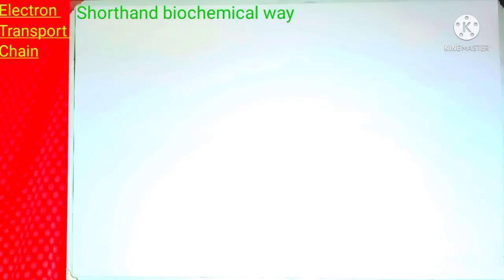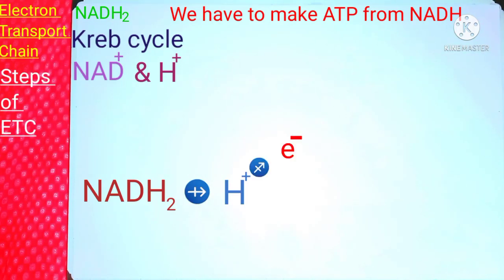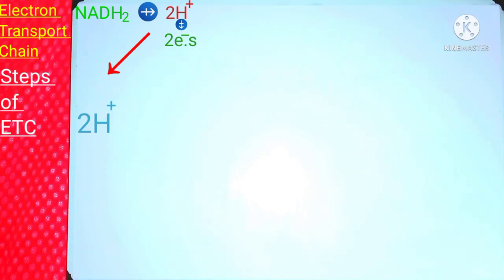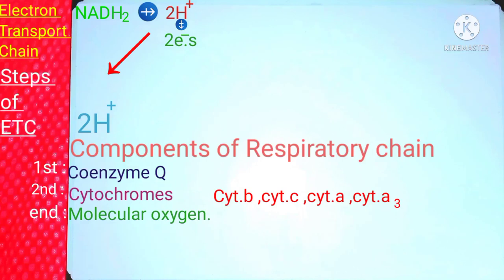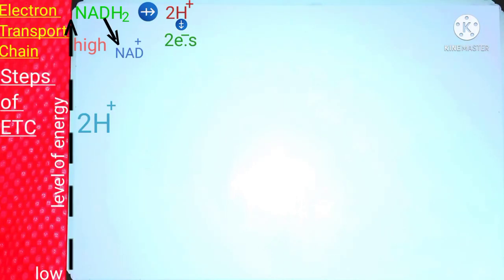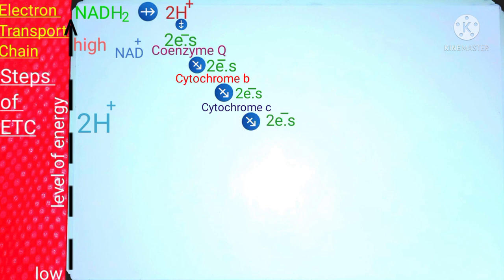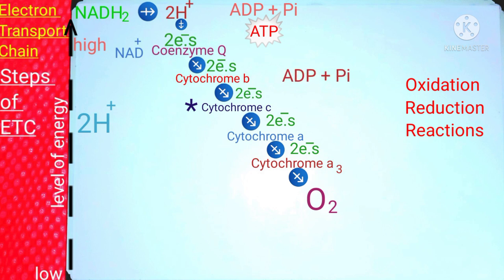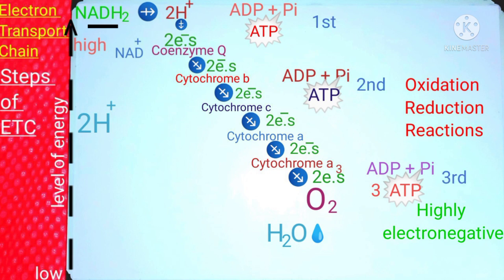Electron Transport Chain.1st Part.ETC.Energy generation from NADH to ATP.Step by step series of ETC.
ELECTRON transport chain. Respiratory chain. 1st part of ELECTRON transport chain synthesis process video. ELECTRON transport chain synthesis process by Oxidation & Reduction Reactions ( Redox Reactions ). How many ATPs are produced by using 1 repeat of electron transport chain. Main source of energy generation from NADH to ATP. How electron transport chain synthesis process works with the step by step series of chemical reactions. How many ATPs are produced by 1 molecule of NADH. The production of 3ATPs from 1 time of Electron transport chain.The  definition of Electron transport chain.  Main steps of Electron transport chain synthesis process. How actually Electron transport chain works? How we will produce ATPS from Electron Transport Chain? The main function of Nicotineamide adenine dinucleotide (NADH). The main job of (NADH 2) Nicotineamide adenine dinucleotide. The definition of Oxidation and Reduction Reactions. How Electrons are Separated from (NADH 2) Nicotineamide adenine dinucleotide ? Then : How protons are Separated from the Electrons ? What is Coenzyme Q? What are Cytochromes ? heam group. What happens with the velency of iron in the heam group of Electron transport chain? How many  the Cytochrome 's heam & the heamoglobin  are similar to each other? NADH 2_electrons _ Coenzyme Q _ Cytochrome b _ Cytochrome c _ Cytochrome a _ Cytochrome a 3 _ molecular oxygen.Energy in the form of ATP is produced in the step by step series of Electron transport chain synthesis at 3 points. Obtaining of water molecule during Electron transport chain. Who is the final acceptor of Electrons during Electron transport chain ? Muntzir Mehdi science TV.